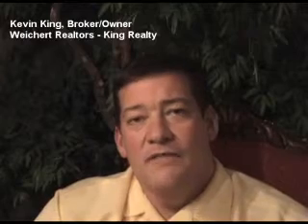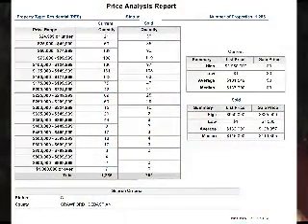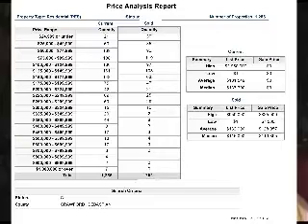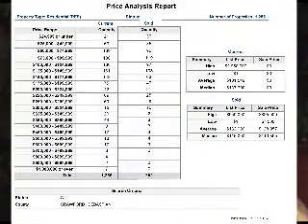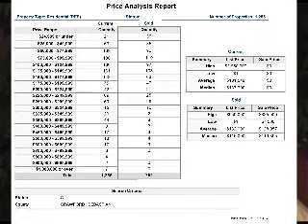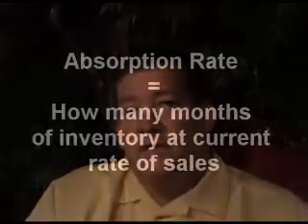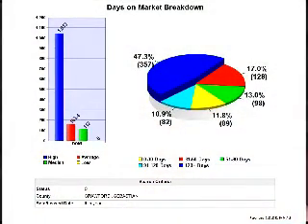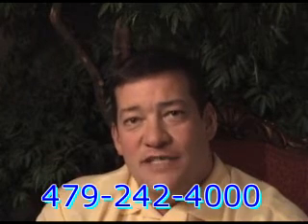Client market update 062012a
Real Estate Market update for Crawford and Sebastian Counties in Arkansas. (Fort Smith, AR) by Kevin King, Broker/Owner of Weichert Realtors - King Realty Group